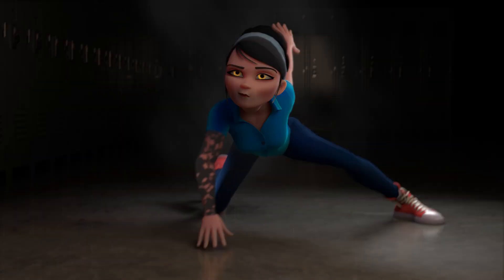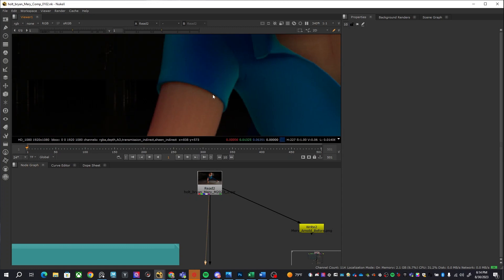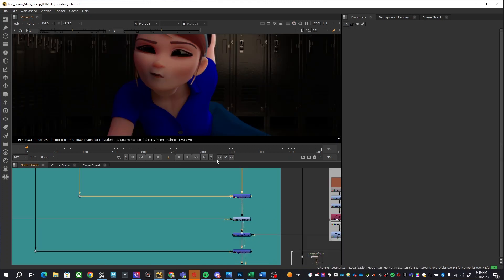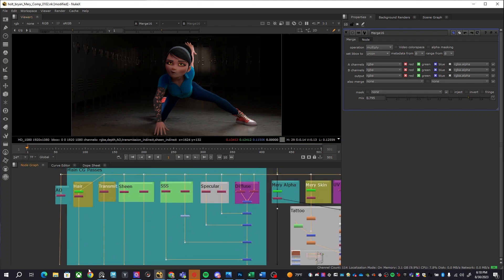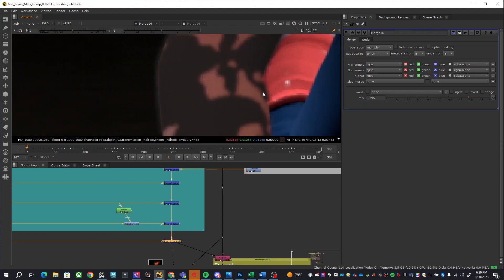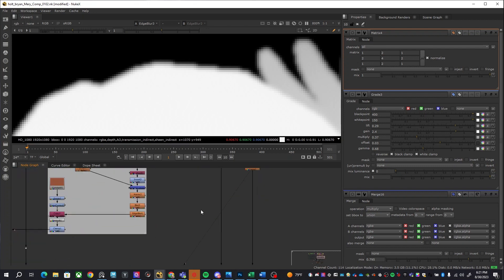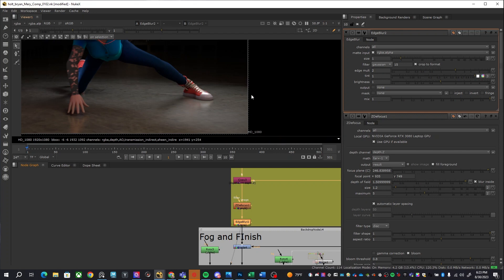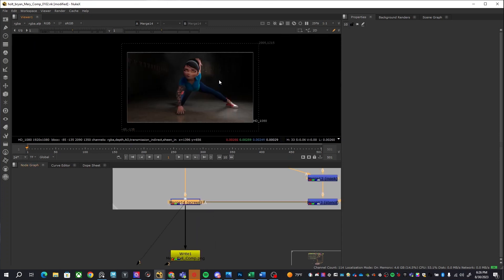2D Image Walkthrough | Introduction to Nuke VFX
In this video, we will undergo a 2D image walkthrough. This is an introduction to Nuke VFX workflows that are used in the industry to showcase the power that Foundry's software, Nuke, possesses. If you want to learn more, I would love to share with you more tutorials, walkthroughs, and before and afters of projects that have utilized NUKE as the primary package. In this, Nuke script walkthrough, you will be able to take a render out of Arnold in Maya and composite it into a photograph. This basic intro into Nuke compositing is just the start.

My Gear:
Gear: